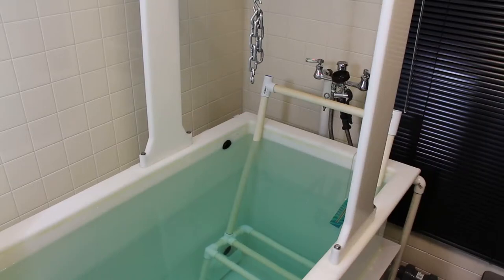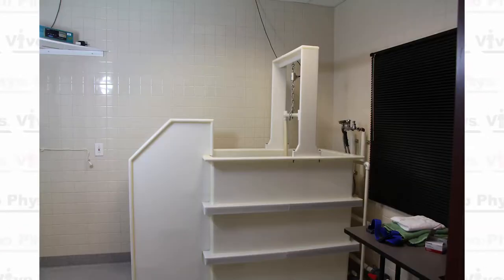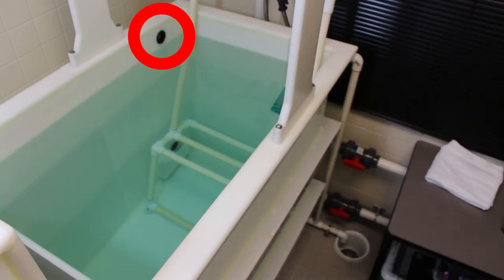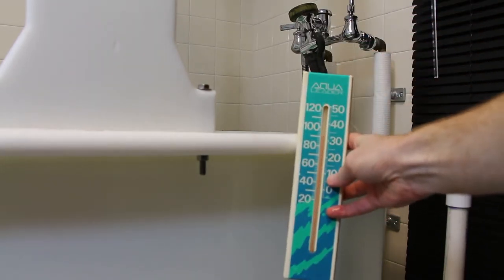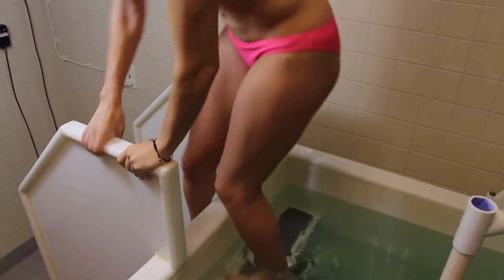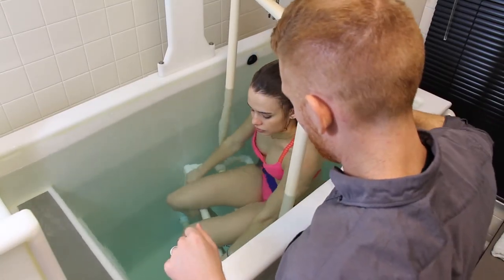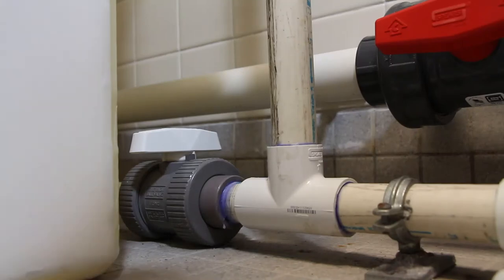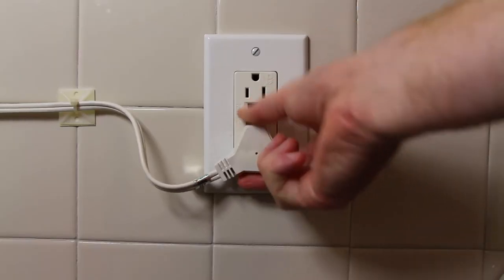Hydrostatic - Under Water - Weighing w/ Isadora Williams - Olympic Figure Skater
This video shows Dr. Evan Matthews explaining how to estimate body fat percentage using a hydrostatic weighing (aka under water weighing) setup. For many decades this was the gold standard of body fat assessments, and today it is still a highly trusted technique. Isadora Williams, a member of the 2014 Winter Olympics figure skating team for Brazil, and Olympic hopeful for 2018, served as the participant in this demonstration.

Residual Volume Estimate Equations

Male: Residual Volume (mL) = 0.24 * Forced Vital Capacity (mL)
Female: Residual Volume (mL) = 0.28 * Forced Vital Capacity (mL)

Water Specific Gravity (Density) Equation

Water Density (g/cm3) = (1-((Water Temp Celsius + 288.9414) / (508929 * (Water Temp Celsius + 68.12963))) * (Water Temp Celsius - 3.9863) * (Water Temp Celsius - 3.9863))

Or look it up in a table (link below)

Hydrostatic Weighing Body Density Equation

Body Density (g/cm3) = BWdry   (((BWdry – BWuw)  Dw) - (RV + 100 mL))

where:
BW dry = body weight in air (dry) in grams (1 kg = 1000 g)
BWuw = body weight under water in grams (1 kg = 1000 g)
Dw = water density at a given water temperature in g/cm3
RV = residual volume in mL

Siri Body Fat Percentage Equation

Total Body Fat (%) = (495 / Body Density) – 450